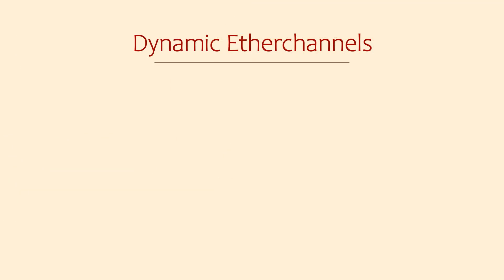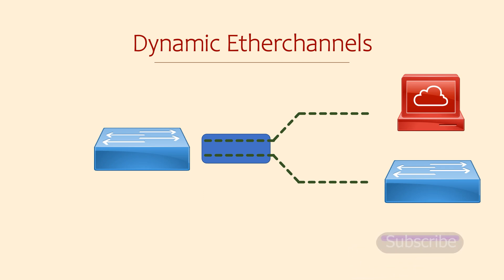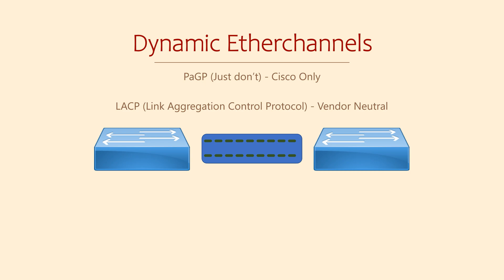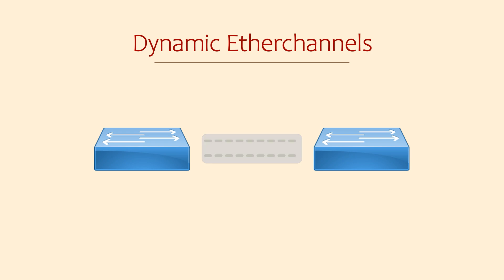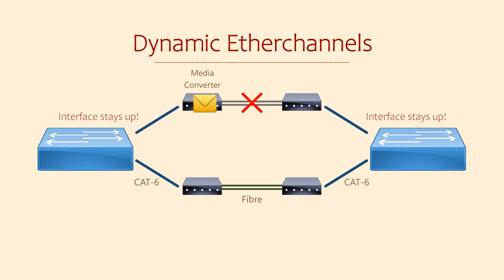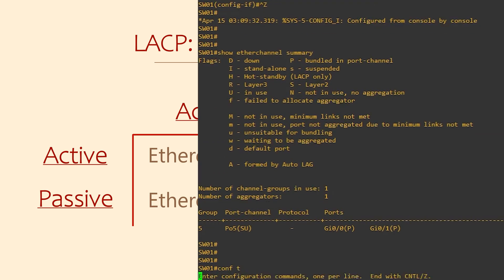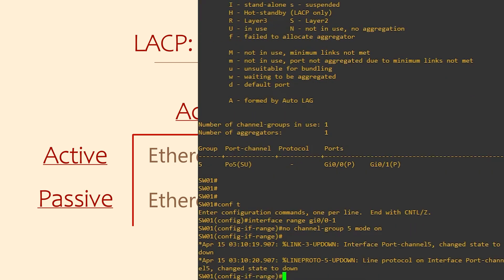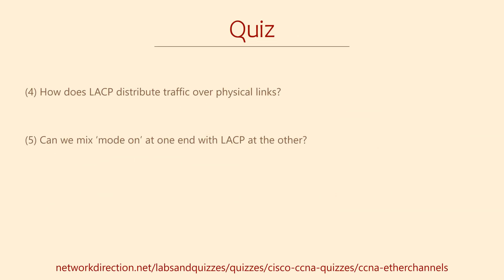Cisco CCNA - What is LACP In Networking?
What is LACP? Is it better than manual EtherChannel configuration? How do we configure it? These questions and more will be answered in this video, along with Cisco Packet Tracer configuration.

In this video, we will discuss LACP (link aggregation control protocol) and explain the fundamentals of dynamic EtherChannel configuration. Understand networking fundamentals and become Cisco CCNA certified today!

#200-301